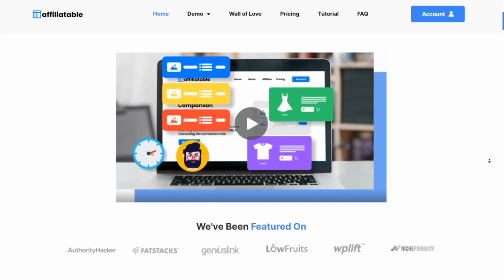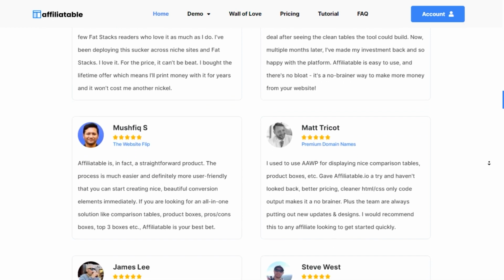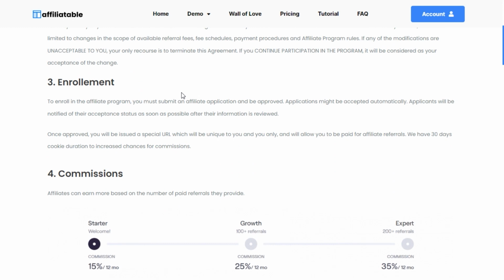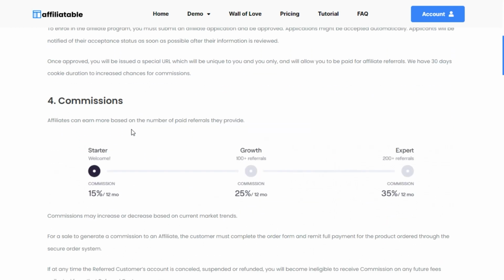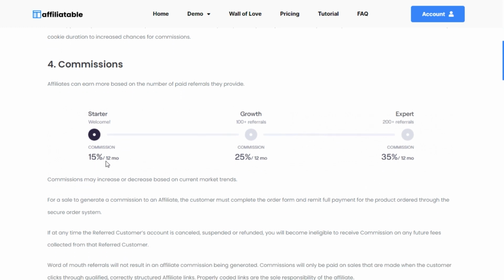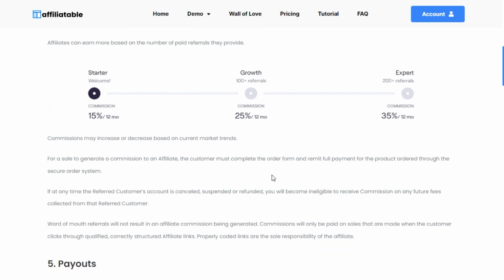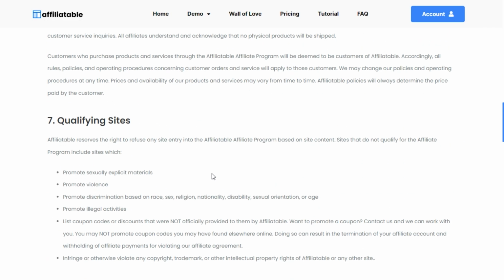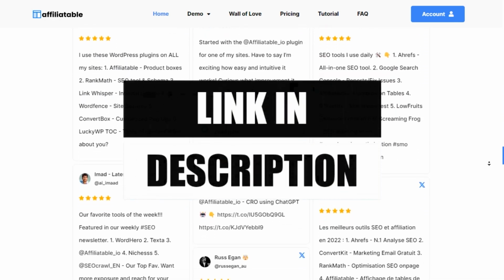How Much Does Affiliatable Affiliate Program Pay 2025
Curious about how much Affiliatable Affiliate Program pays in 2025? Watch this video to find out the latest information on their payment structure!